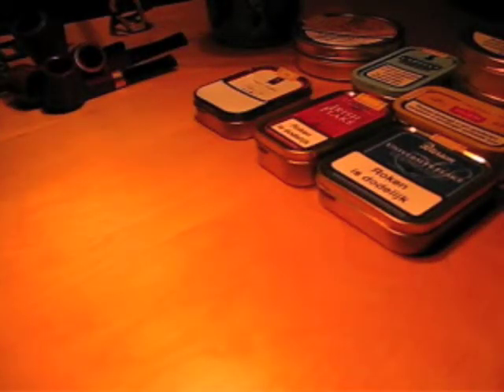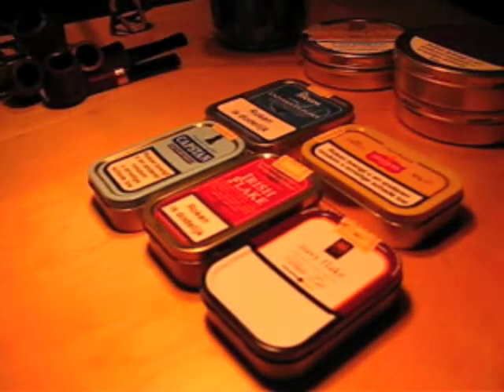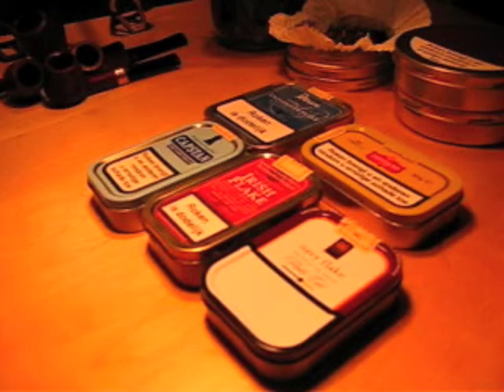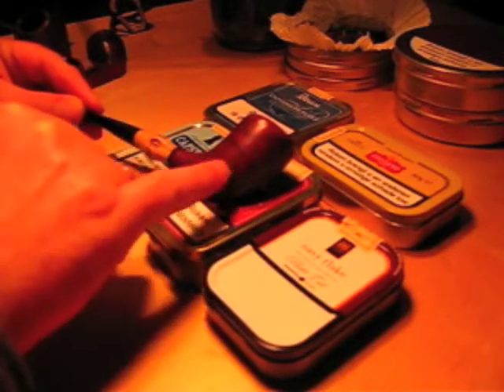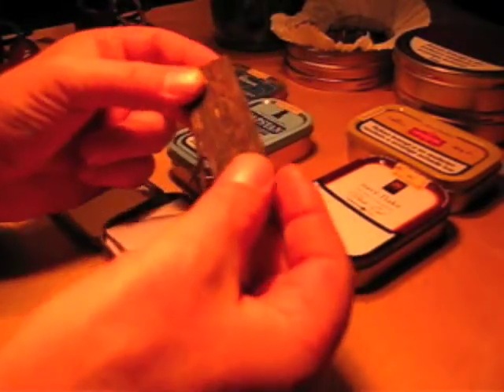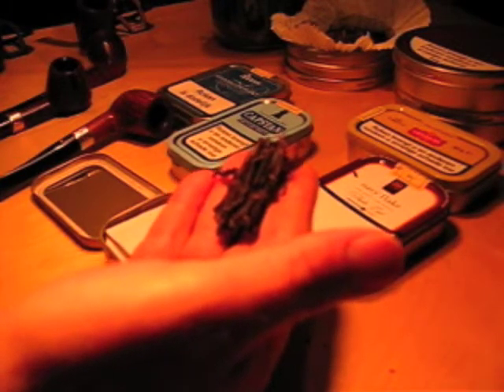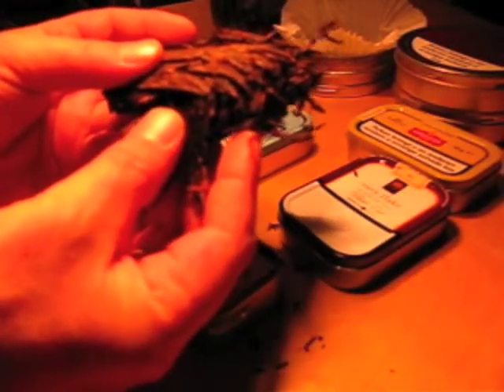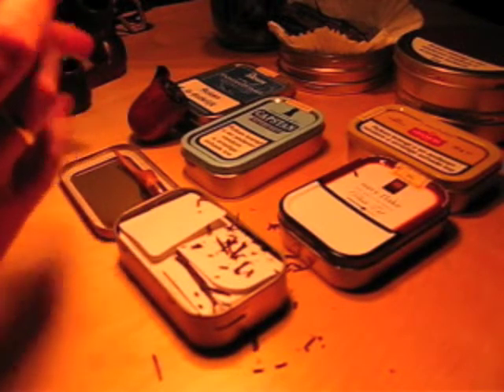Flakes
How to load flake tobacco...the dub way.